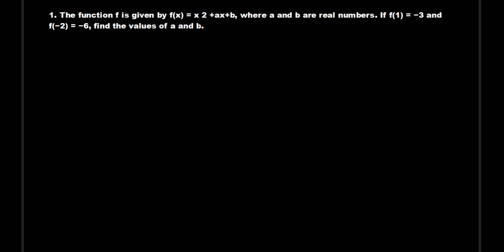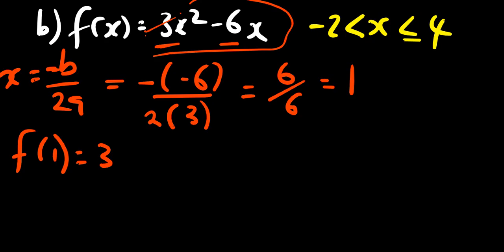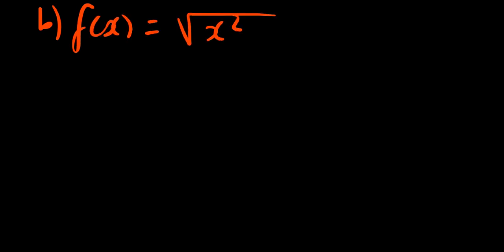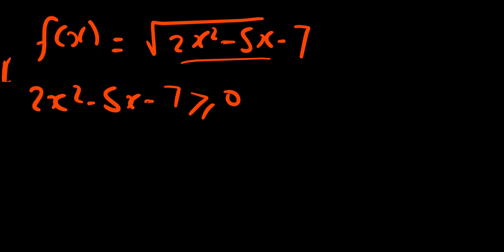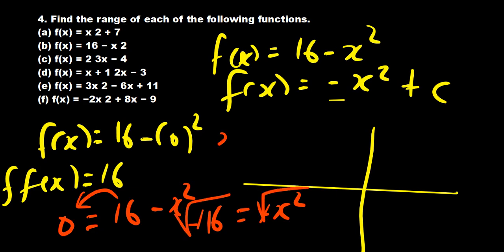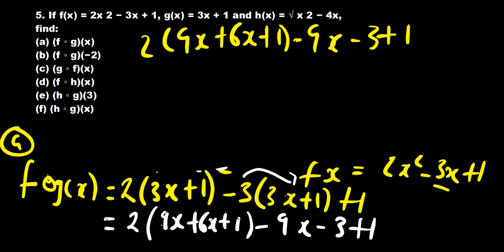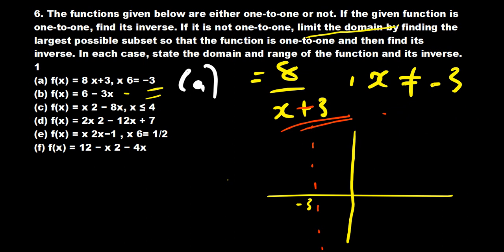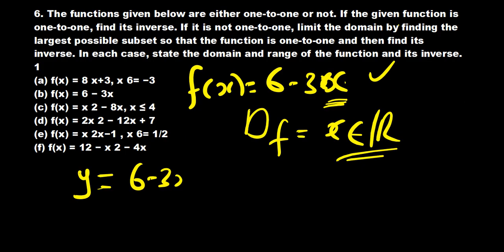FUNCTIONS TUTORIAL SHEET 2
RECORDED CLASS
2025 MAT TUTORIAL SHEET 2 SOLUTION